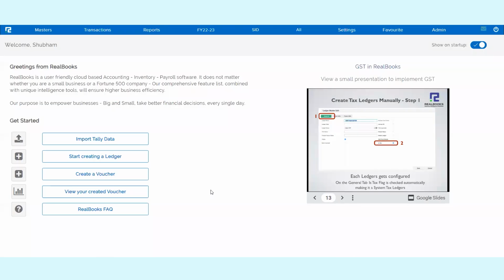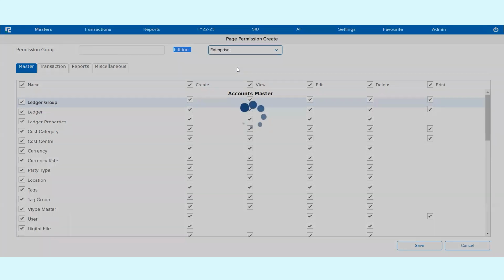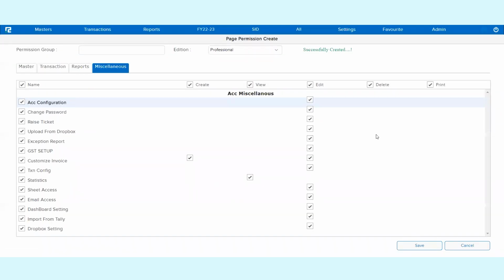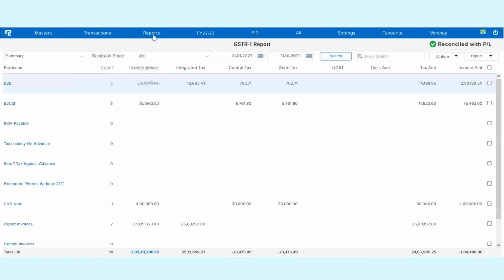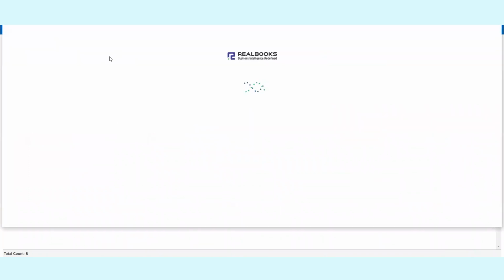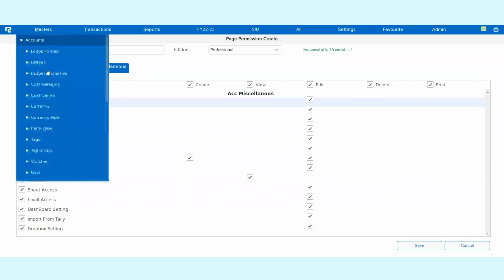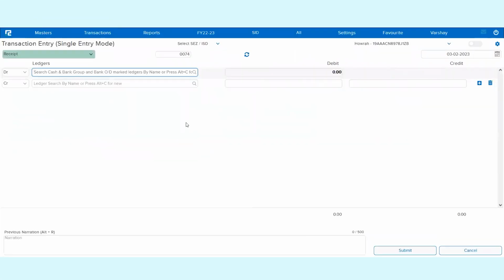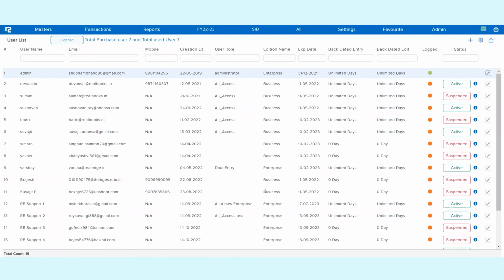User Permission - RealBooks | Online Accounting Software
In this training session, we showed a new feature which is User Permission. Assign your own permission and control the users with Realbooks.

Chapters:
0:00 Intro
0:20 How User Permission Works
1:20 How to assign permission
1:35 Realbooks Editions
13:25 Outro